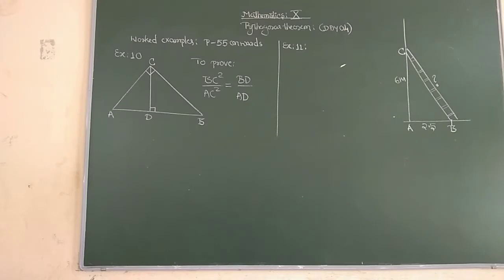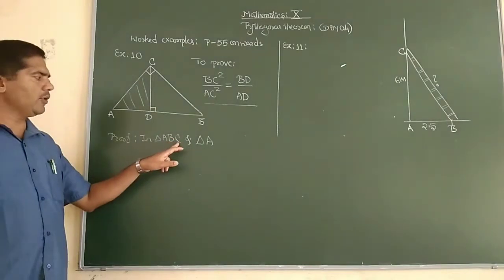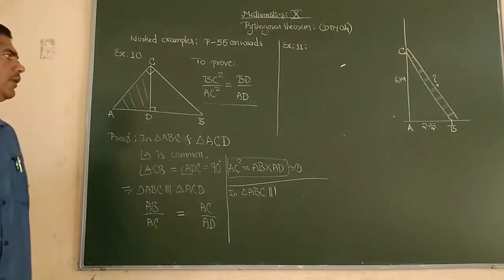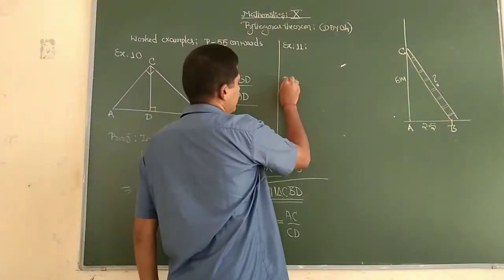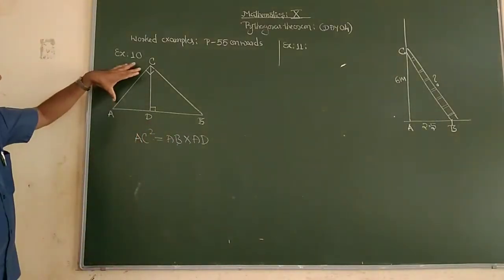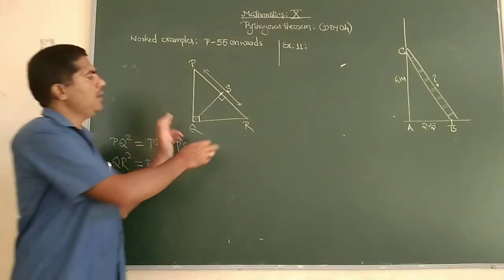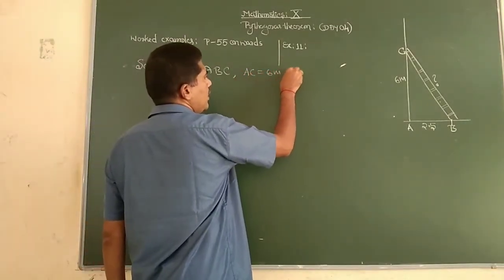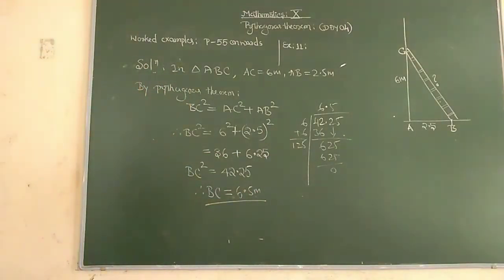Pythagoras Theorem Class10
Pythagoras Theorem Day04